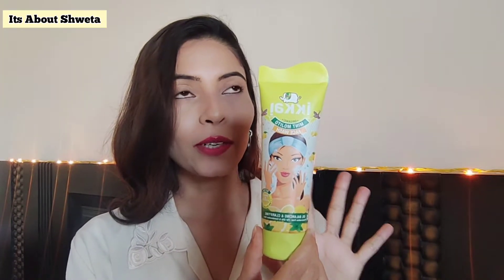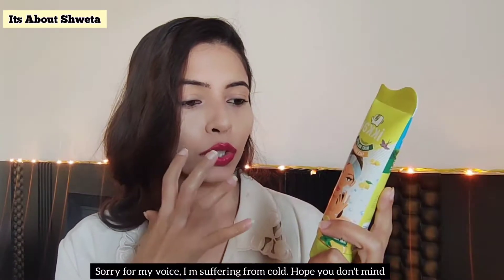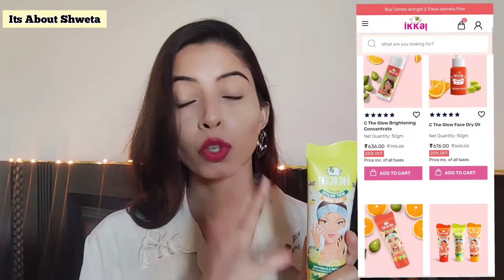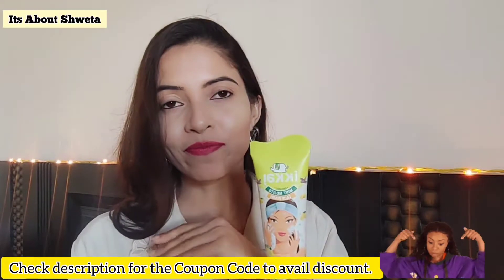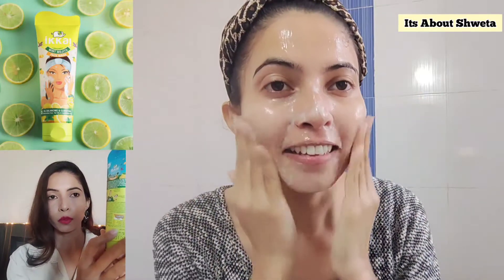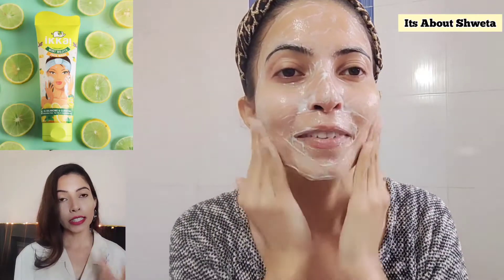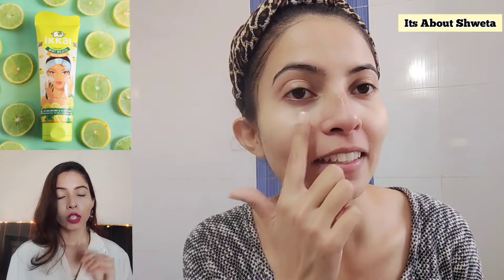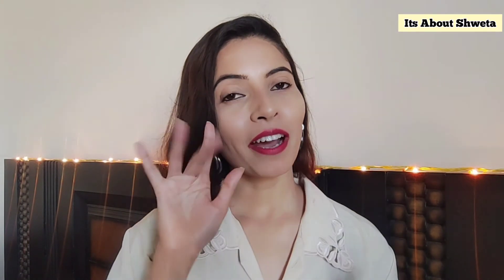ikkai Organic Mint Mojito Face Wash | ikkai by Lotus Herbals | Its About Shweta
Get discount by using my code - SHWETA20

Hello guys, I m Shweta.

Here you will see, videos related to Skincare ( glowy skin, skin whitening, lightening, brightening, fairness, acne, scars and spots, darks circles and many more ), makeup, clothes, Markets, Travel vlogs and a lot more.